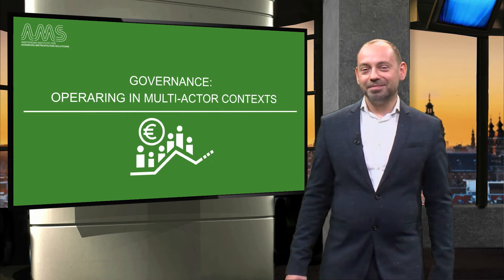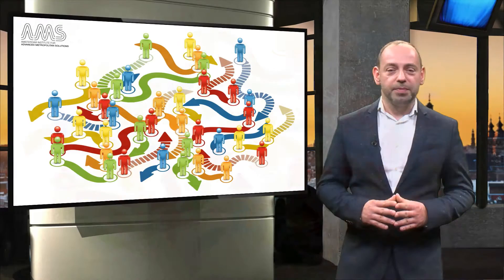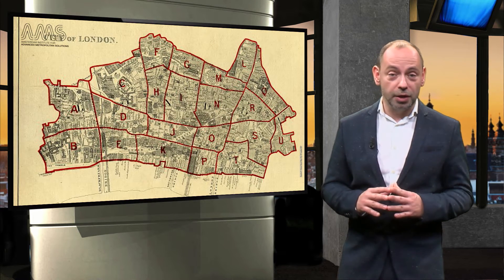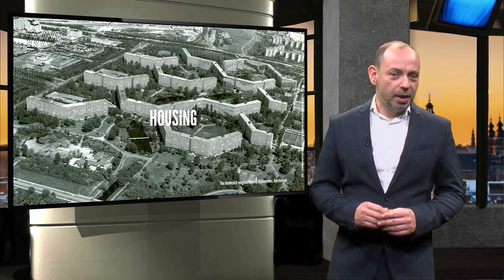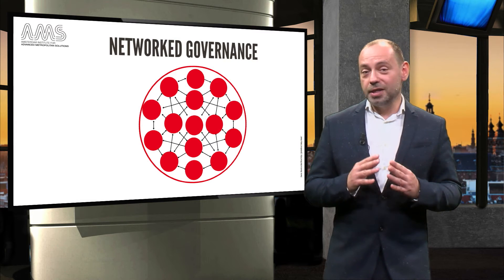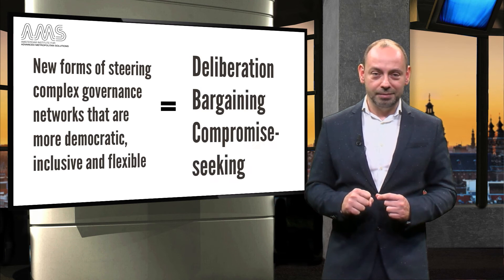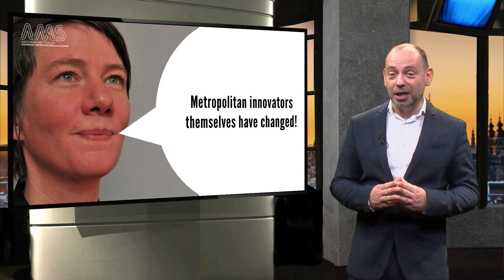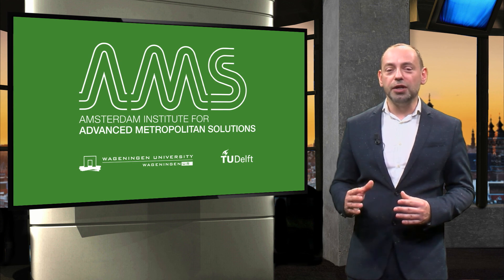AMS.URB1X 2016 3.7.1 Accountability leadership and democracy part2